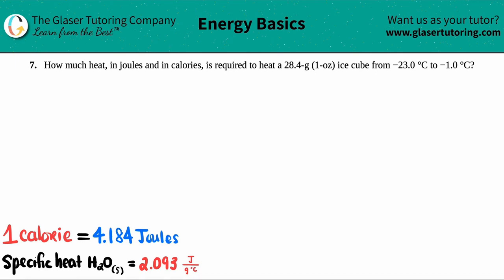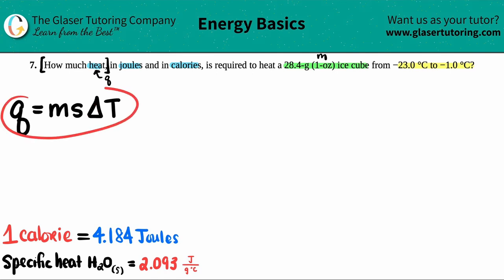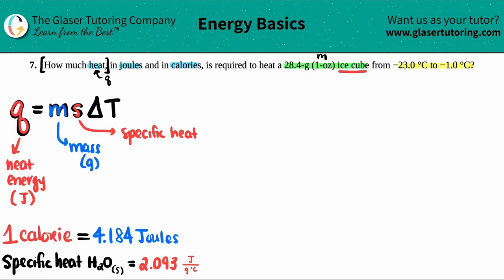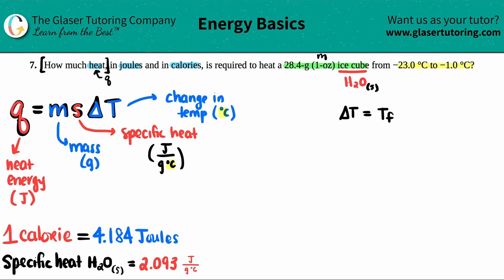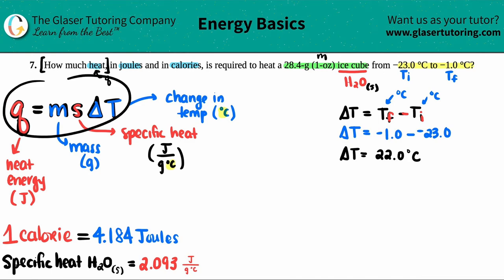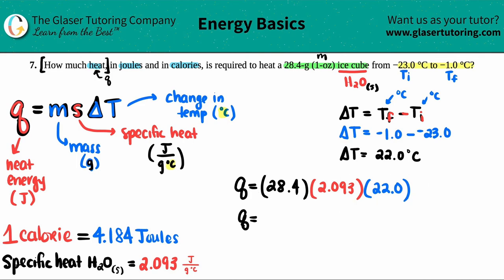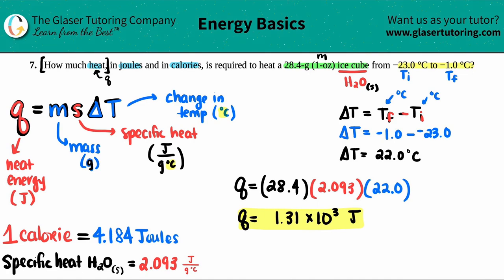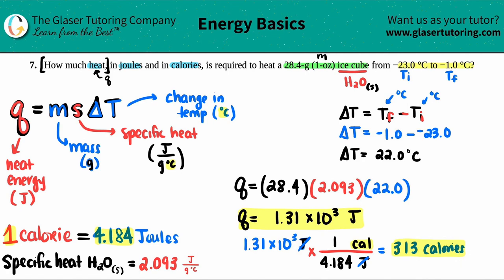5.7 | How much heat, in joules and in calories, is required to heat a 28.4-g (1-oz) ice cube from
How much heat, in joules and in calories, is required to heat a 28.4-g (1-oz) ice cube from −23.0 °C to −1.0 °C?